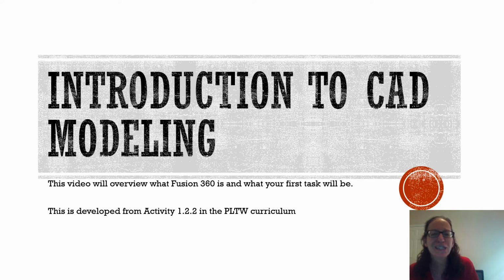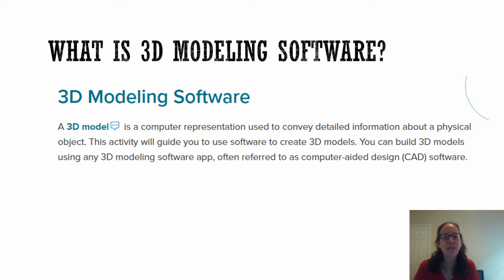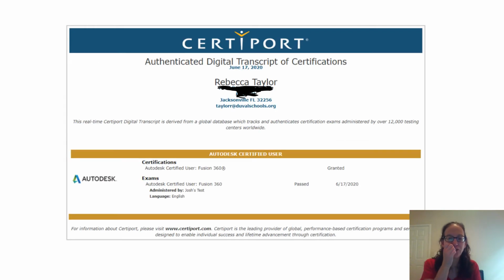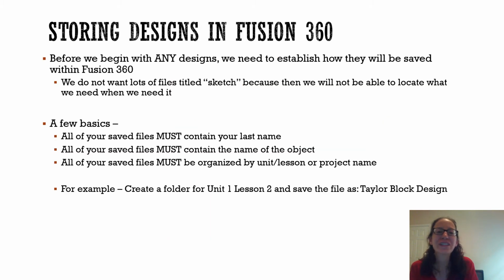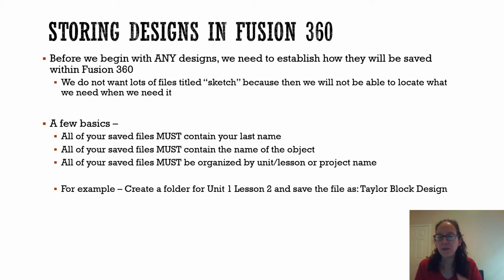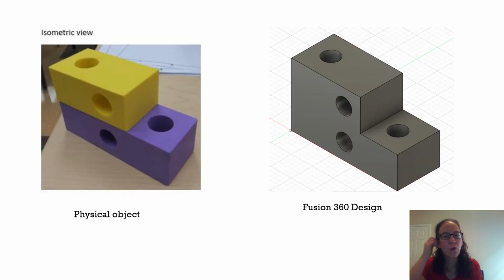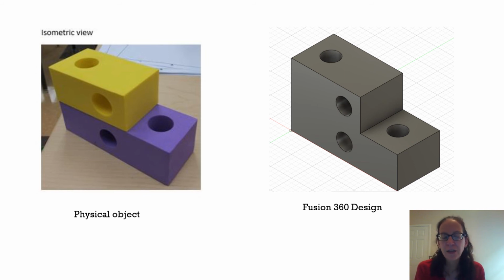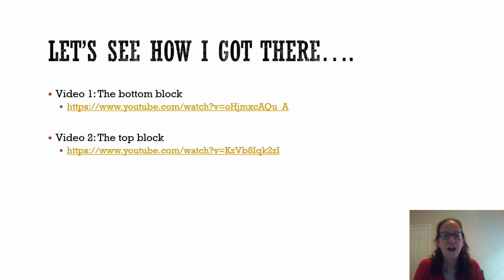Intro to Fusion 360